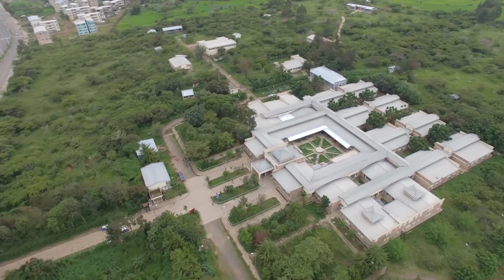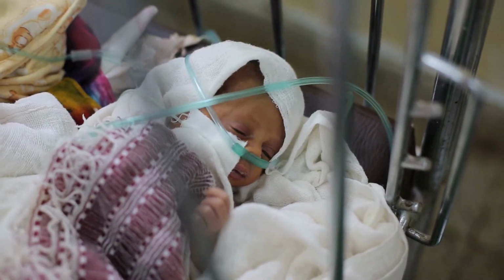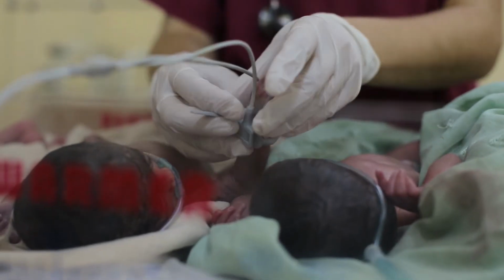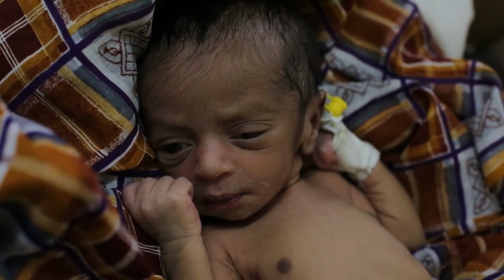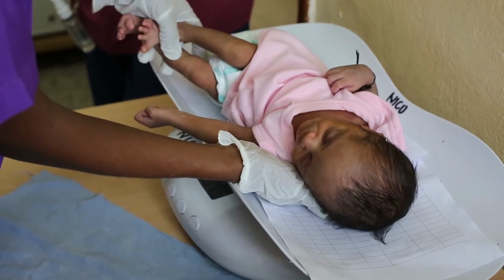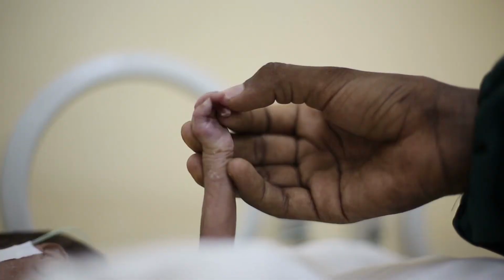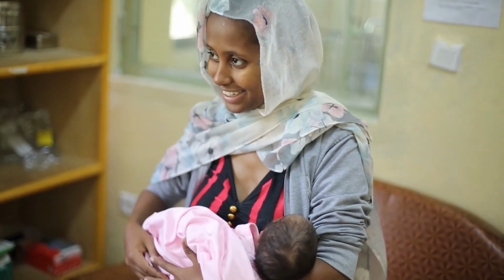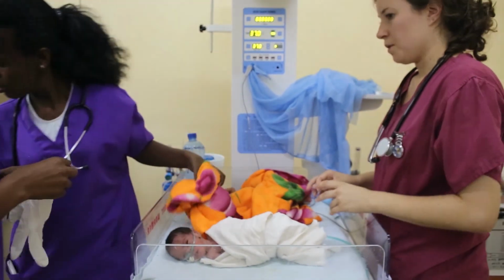Saving babies' lives in Ethiopia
It was Rahel Beyan’s lifelong ambition to nurse people back to health. In Tigray, Ethiopia, where she lives, she’s been working as a nurse alongside VSO volunteer Miriam Etter to improve conditions at Suhul Hospital – making her dream a reality.